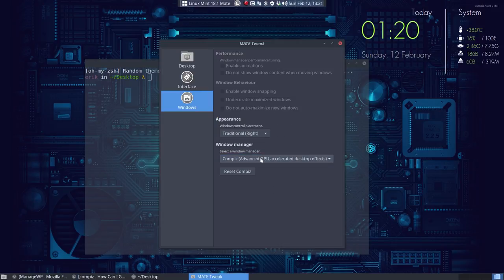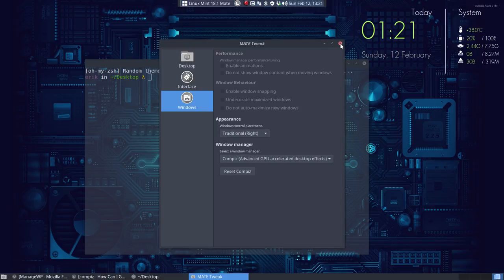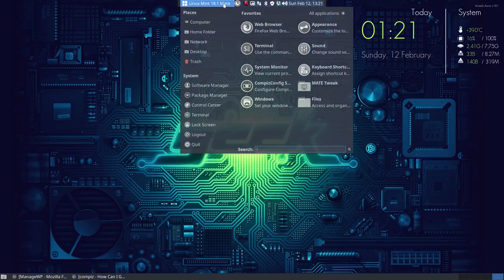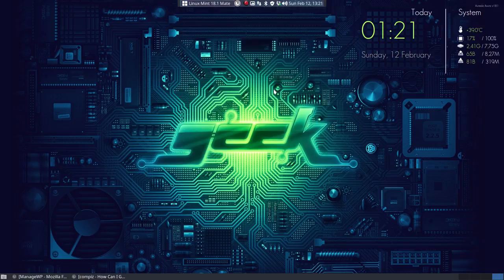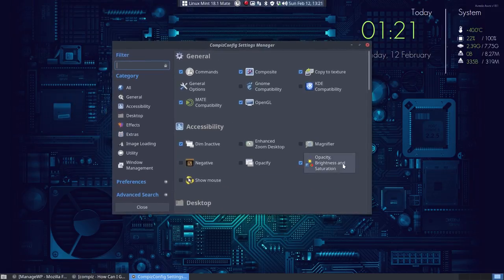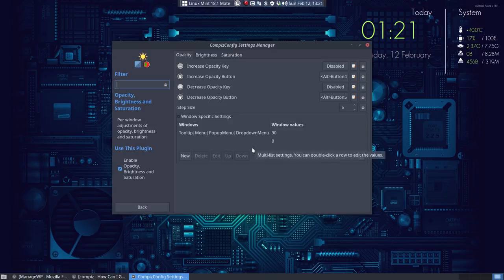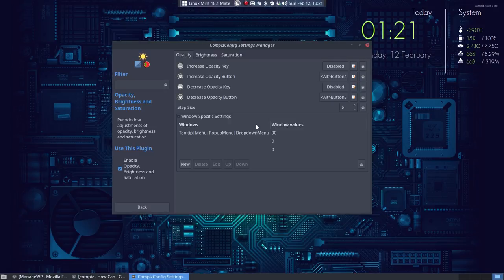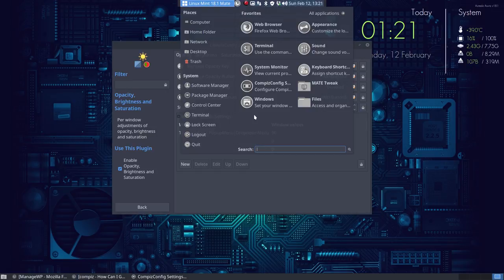How to install Linux Mint 18.1 Mate and redesign it - 10. compiz - make menu's transparent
Complete tutorial series to finetune your mate system.
This video is part of a tutorial A step by step guide how to install Linux Mint 18.1 Mate and how to tune it the way you want it.